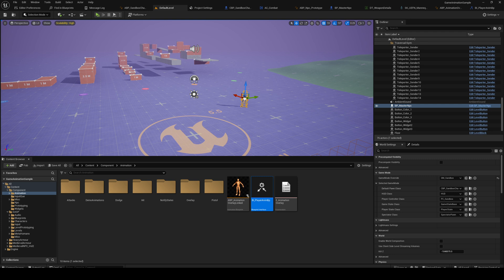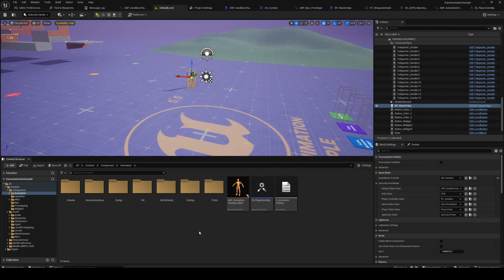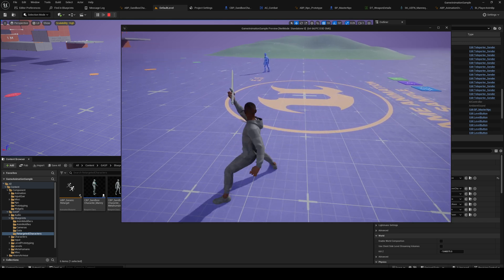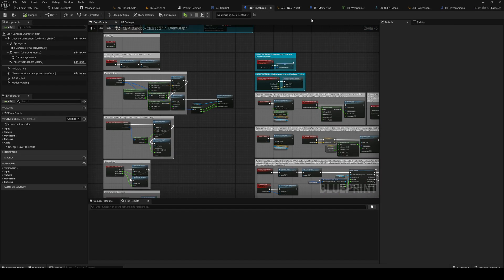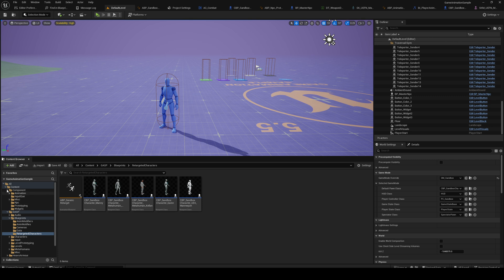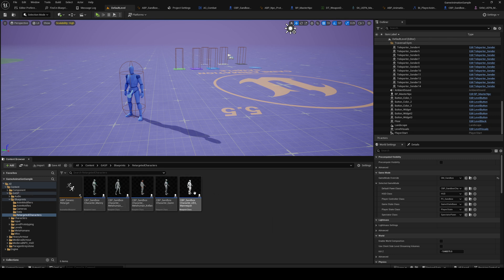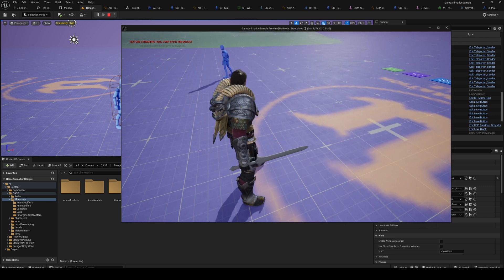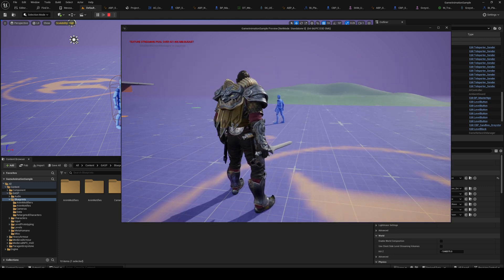UE5 Game Animation Sample #19 - Custom Character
Heyoo, i know there already is a bunch of videos like this out there but here is how you can swap out the the base Mannequin with a custom mesh for our project!

All the support will go directly to the development of the channel and my own personal game project. Thanks a bunch for watching!